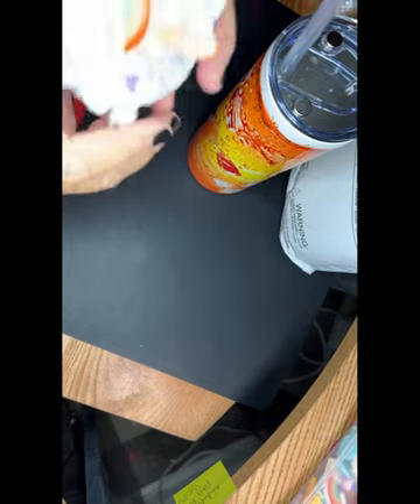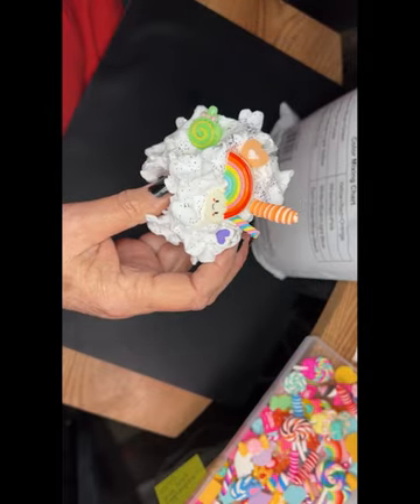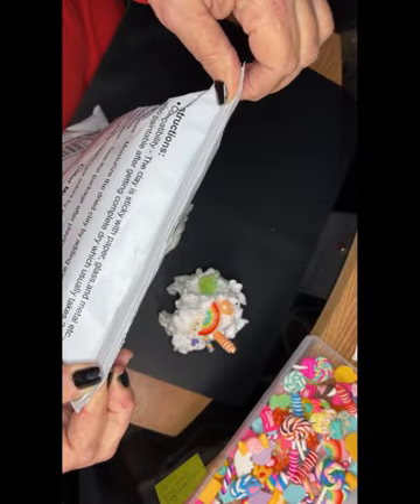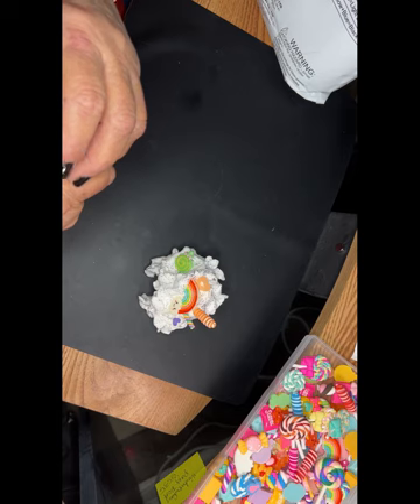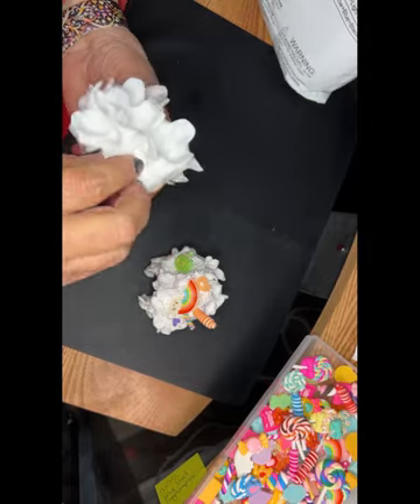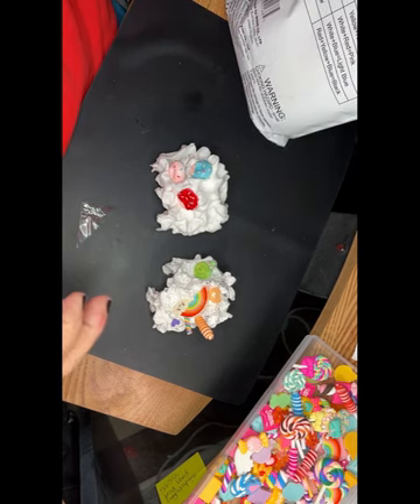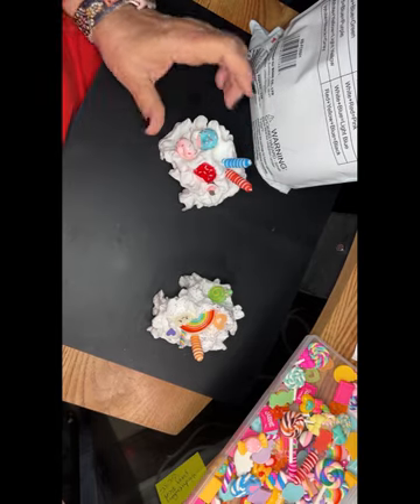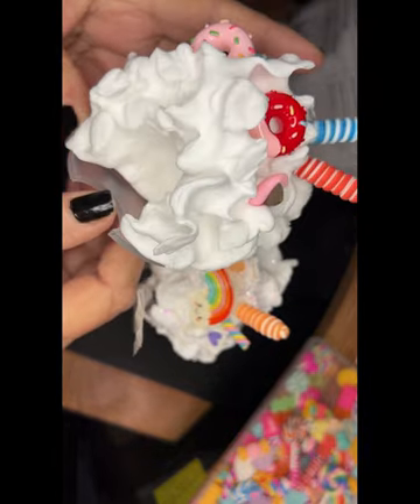Making Fake Whipped Cream Toppers for Tumblers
These fancy tumblertoppers were a BLAST to make. Here is the supply list with links to everything that I've used to make these tumbler toppers (hopefully I didn't for get anything). If you have any questions please leave them in the comments, I'll try to answer everyone.

Little Decorative Items for topping whipped cream

Adorable Donuts

Fake Cherries

Resin Molds to make your own car coasters

Fake Sprinkles

Foam Clay to Make Fake Whipped Cream
This can be mixed with color and dries in 24 hours.

Clear Car coasters for base if you don’t want to make your own

Magnets to attach topper to car coaster

UV Resin that I use to attach magnets to car coaster

UV Resin Light to set UV resin to car coaster